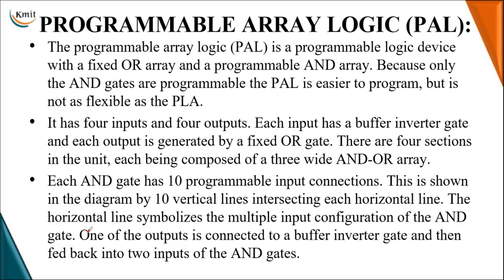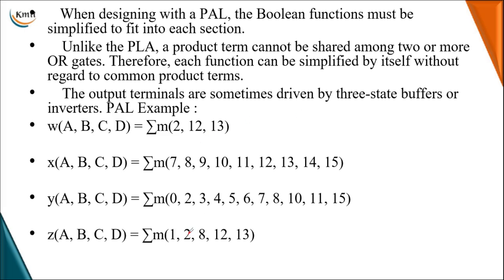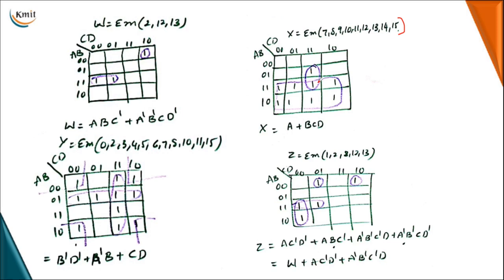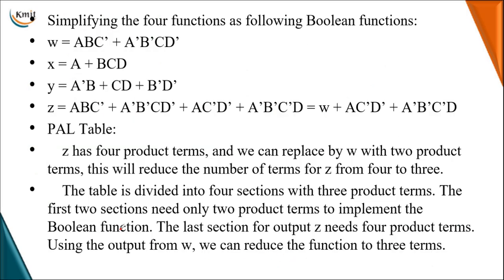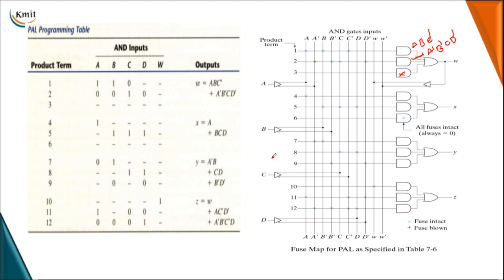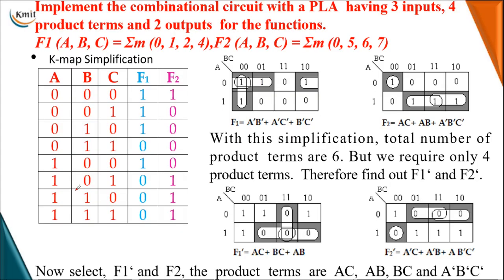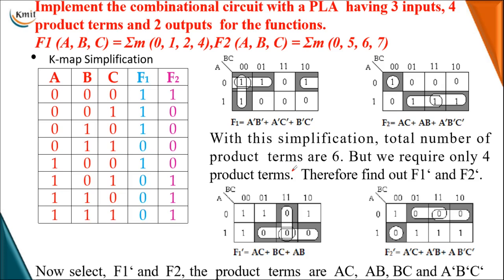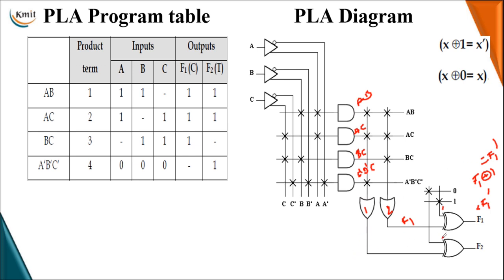UNIT - 5_PROGRAMMABLE ARRAY LOGIC